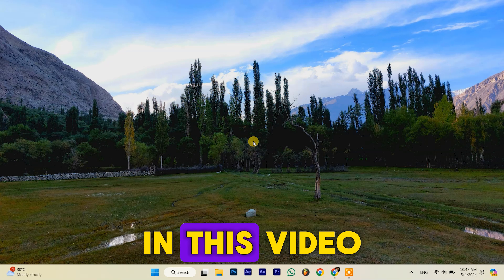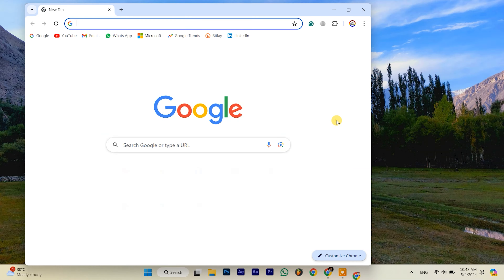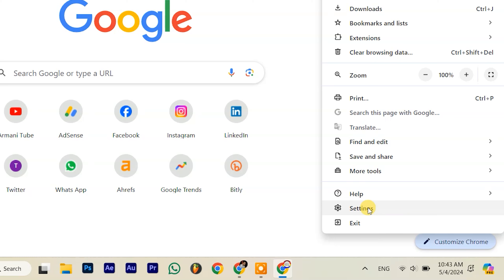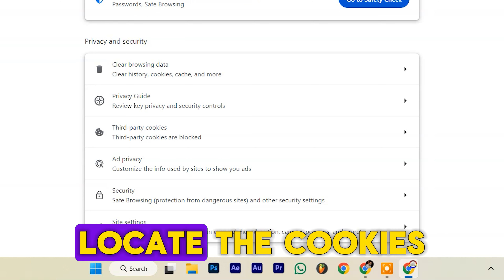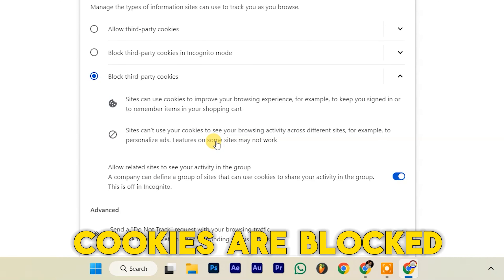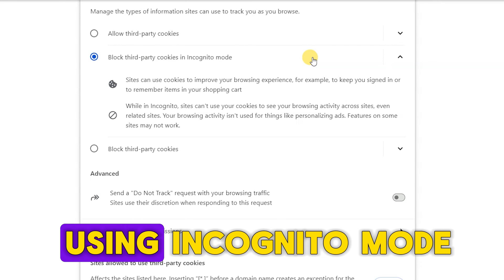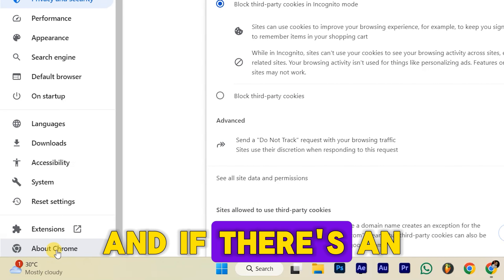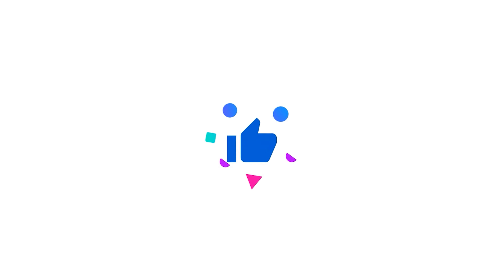How To Turn on Cookies in Google Chrome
Hello everyone! Watch this video to learn how to enable cookies in Google Chrome on both Windows 10 and 11 with just a few simple clicks. I hope you'll find it helpful.

If you enjoyed the video, show some love by liking, commenting, and sharing it with your tech-savvy friends and family!

Have suggestions or questions? Feel free to drop a comment – we're here to address your queries and welcome your ideas!

🎯 About *Armani Insights:*
Your daily dose of tech in ultra HD! Join us on Armani Insights for the latest tech insights and solutions.